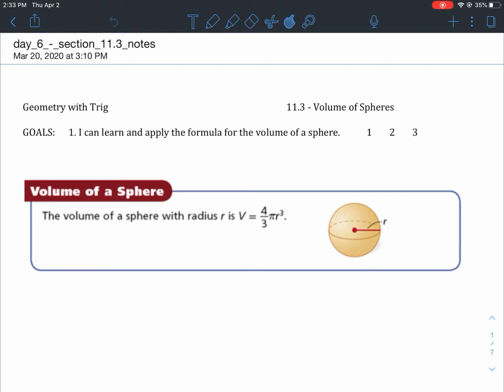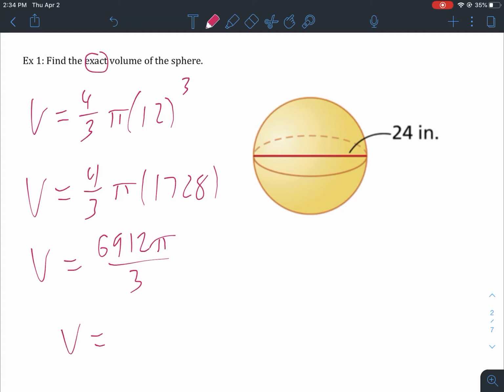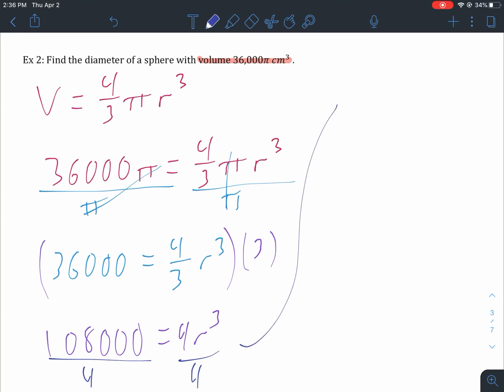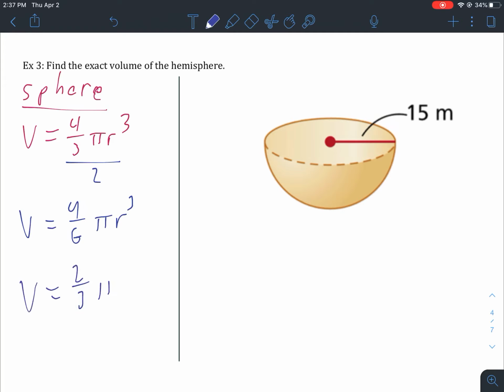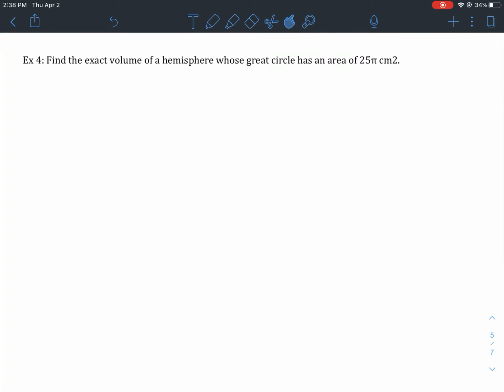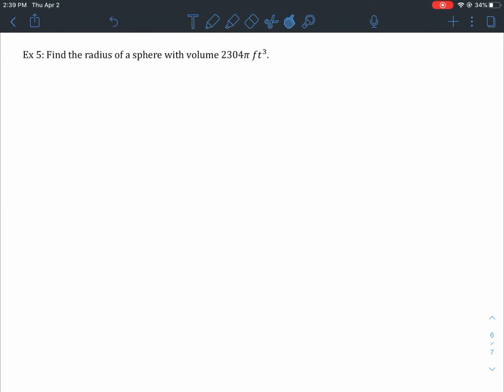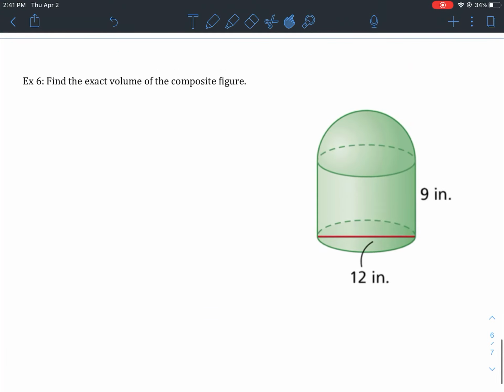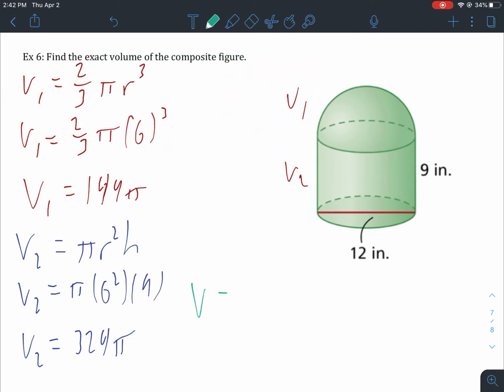11.3 volume of spheres